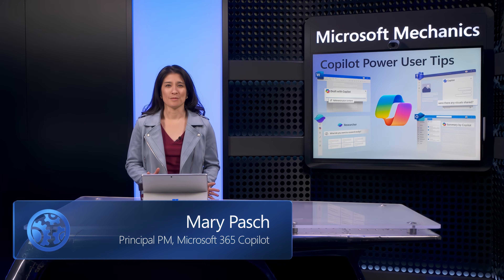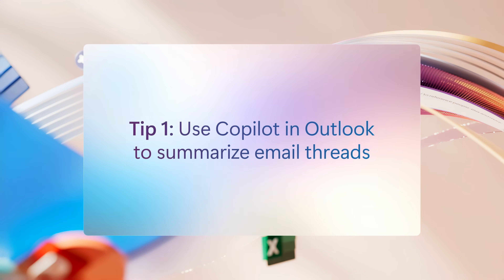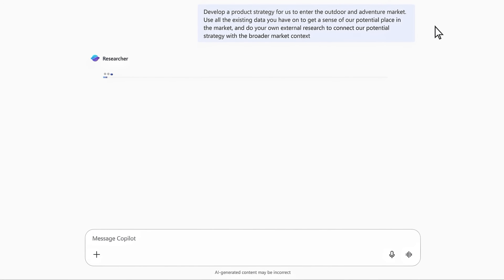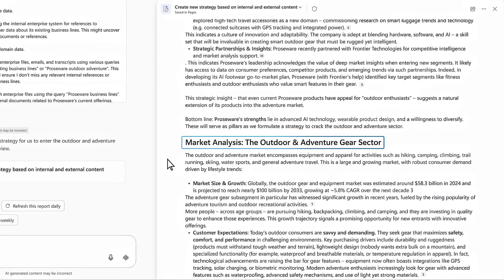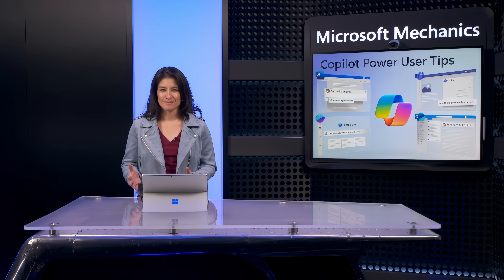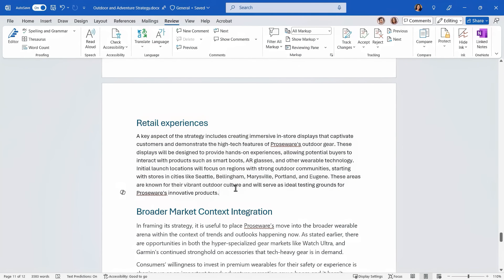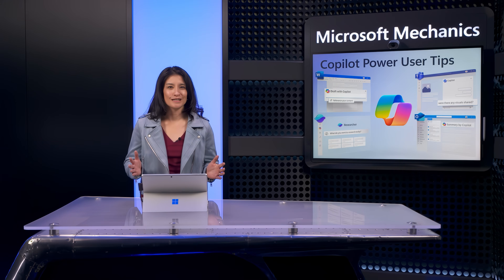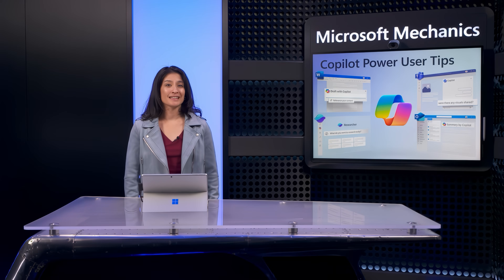Microsoft 365 Copilot Power User Tips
Take control of your workday—summarize long emails instantly, turn meeting transcripts into actionable plans, and build strategic documents in seconds using your own data with Microsoft 365 Copilot. Instead of chasing down context, ask natural prompts and get clear, detailed results complete with tone-matched writing, visual recaps, and real-time collaboration.

Get up to speed on complex email threads, transform insights from missed meetings into next steps, and pull relevant content from across your calendar, inbox, and docs—all without switching tools or losing momentum.

Mary Pasch, Microsoft 365 Principal PM, shows how whether you're refining a plan in Word, responding in Outlook, or catching up in Teams, Copilot works behind the scenes to help you move faster and focus on what matters.

► QUICK LINKS:
00:00 - How to put Copilot to work for you
01:09 - Use Copilot in Outlook to summarize email threads
01:57 - Use chain-of-thought reasoning with Researcher
03:55 - Reference your content & meeting recap
05:29 - Use Copilot in Word to build on existing content
06:56 - Use Copilot in Microsoft Teams when late to a meeting
07:52 - Wrap up

► Link References